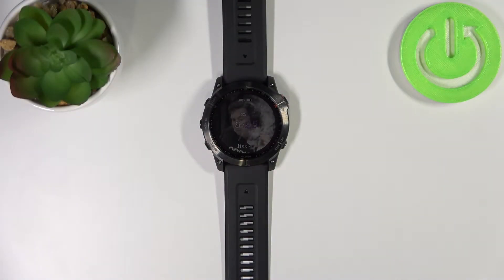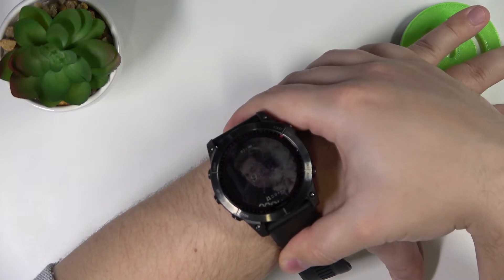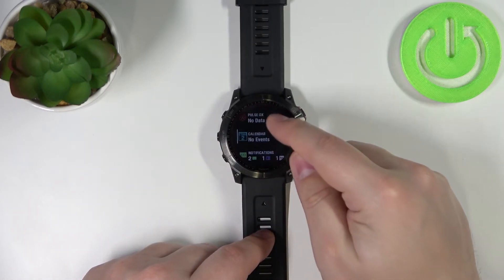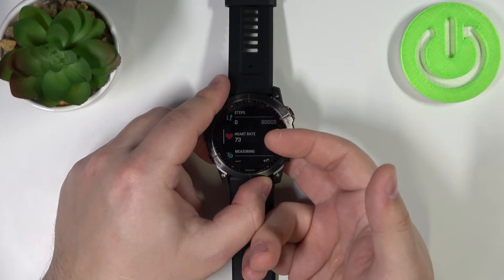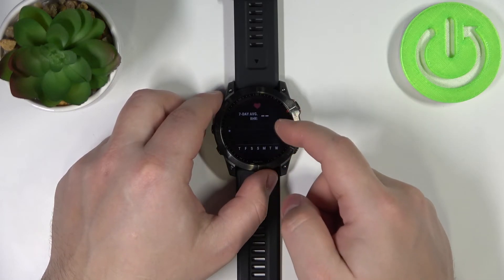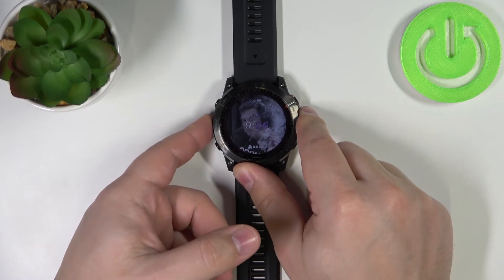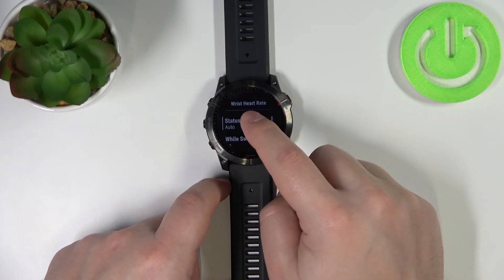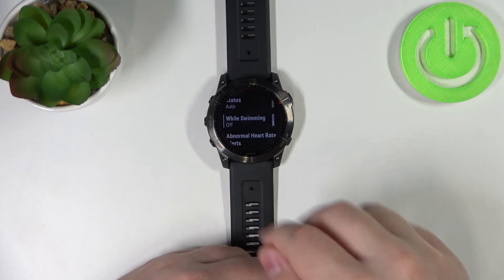How to Measure Heart Rate in Garmin Fenix 7x – Find Heart Rate Info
Did you know that your Garmin Fenix 7x is able to measure your heart rate? In this tutorial, we would like to show you how easily you can find a proper section with options connected with analyzing your life parameters. There your device by using a special sensor will measure your heart rate and show you the results. So let’s follow all shown steps and successfully measure heart rate.

How to measure heart rate in Garmin Fenix 7x? How to find heart rate parameters in Garmin Fenix 7x? How to find heart measurements in Garmin Fenix 7x? How to find heart rate measurements in Garmin Fenix 7x?